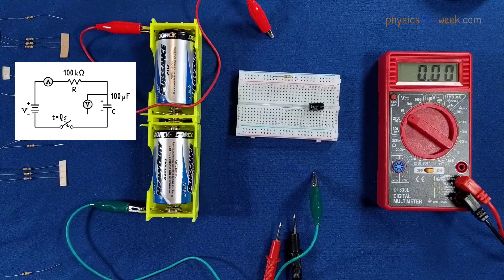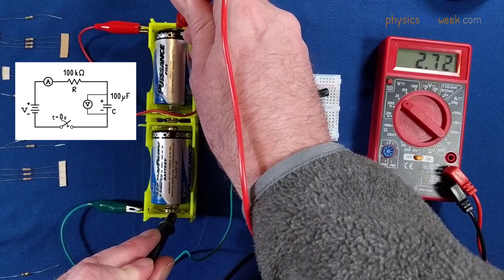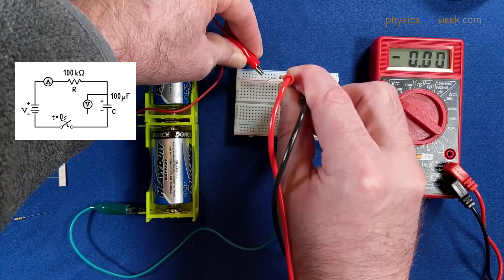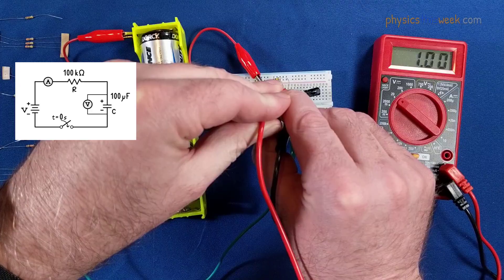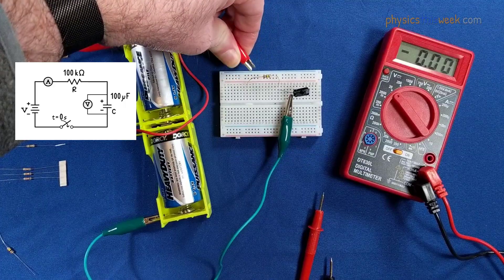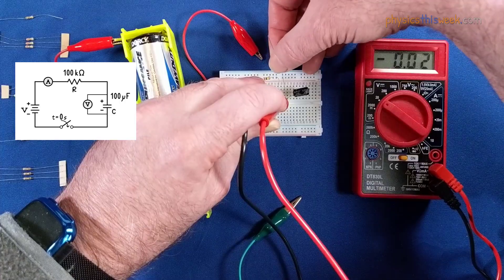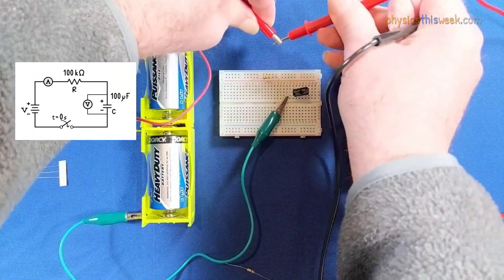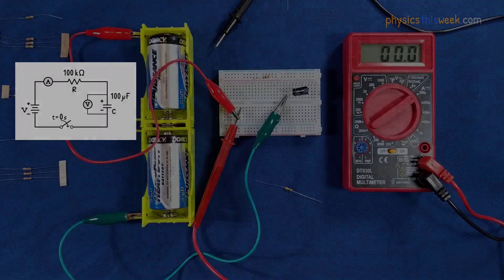DC Circuits Lab: RC Circuit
This is the video for the RC circuit part of the DC Circuit lab for PHY 119 and PHY 152 at Finger Lakes Community College.
RC circuits combine a resistor and a capacitor.  This combination causes a characteristic charging or discharging behaviour based on the time constant, τ = R C.
The video shows how you can set up a simple RC circuit on a breadboard and measure the voltage and current while the circuit charges or discharges.
In circuits that only contain resistors, the current is pretty much full blast or turned off completely.  The time constant causes the current to start high and die off while charging.  The voltage starts low and rises to a maximum.  A larger time constant increases the charging time.
You can use this video to record data on the voltage and current in this type of a circuit.